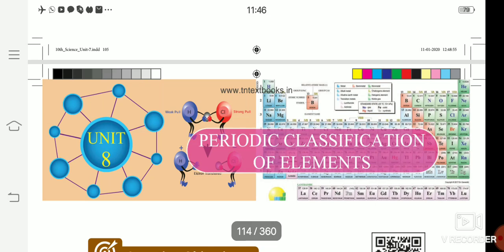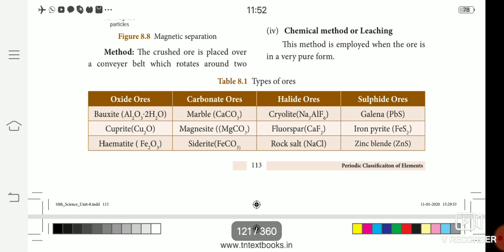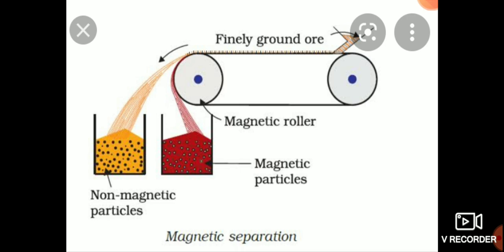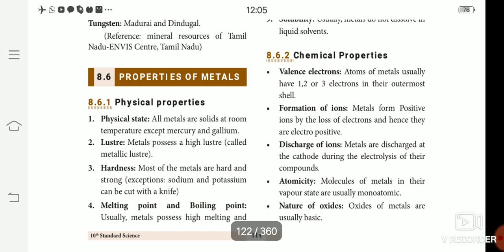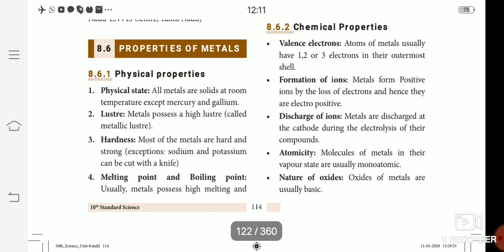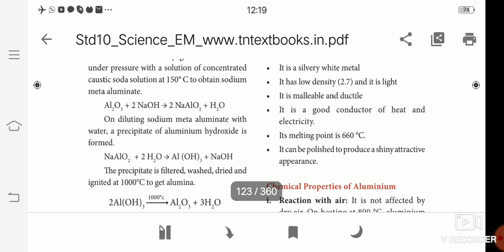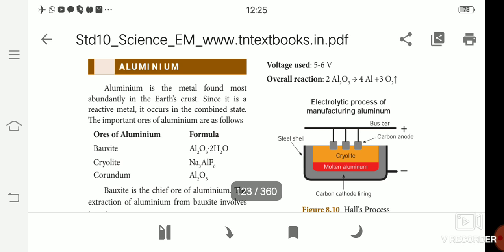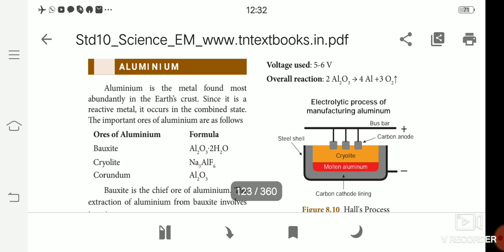10th chemistry 5